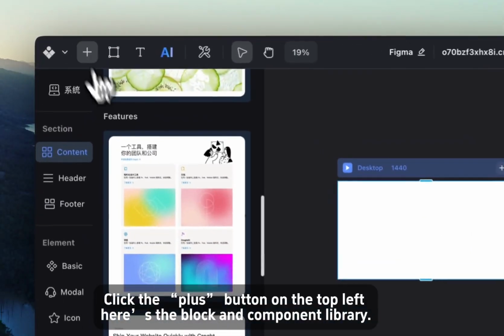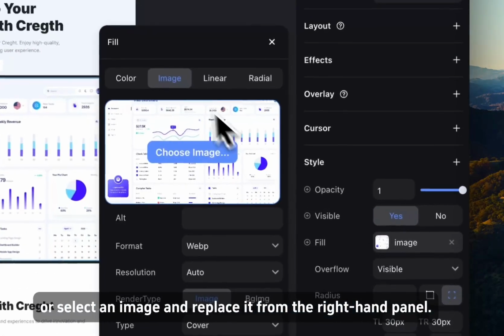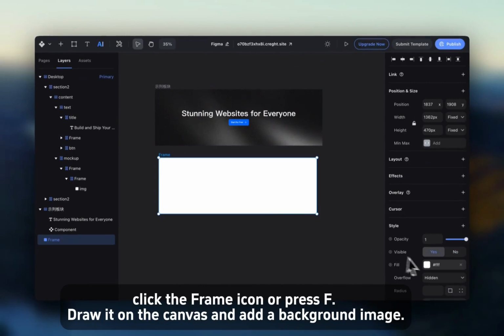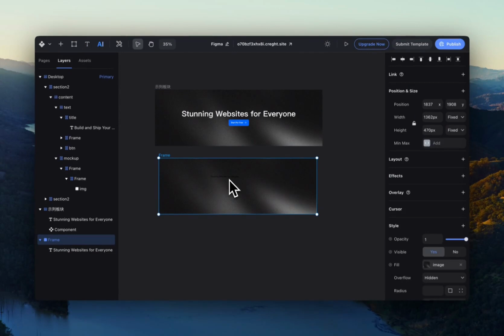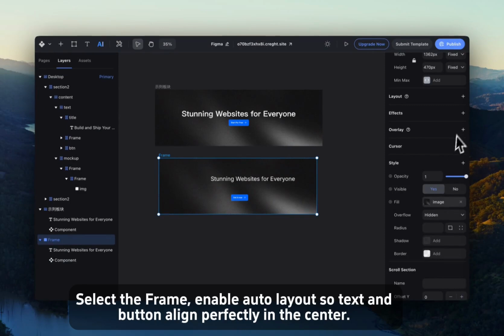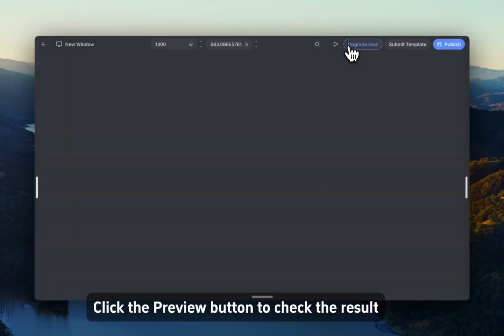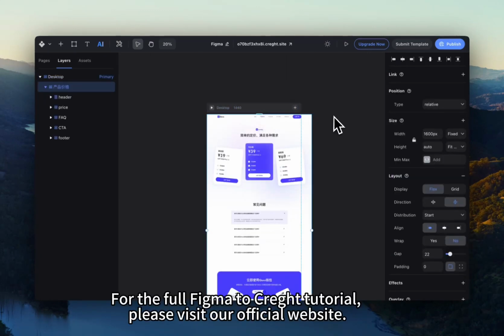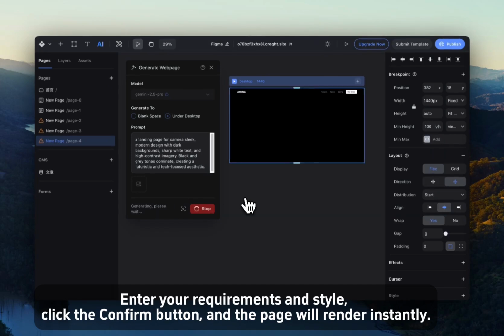2-Minute Quick Start with Creght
Discover how easy it is to build a professional website with Creght — the visual, AI-powered website builder.
In this quick 2-minute tutorial, you’ll learn:

How to drag and drop system blocks to build your site structure

How to create a custom section from scratch with text, images, and buttons

How to speed up your workflow with Figma to Creght and AI one-click website generation

No coding needed. Just design, adjust, and publish — all in minutes.